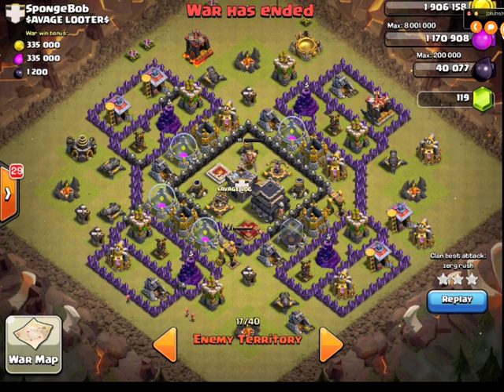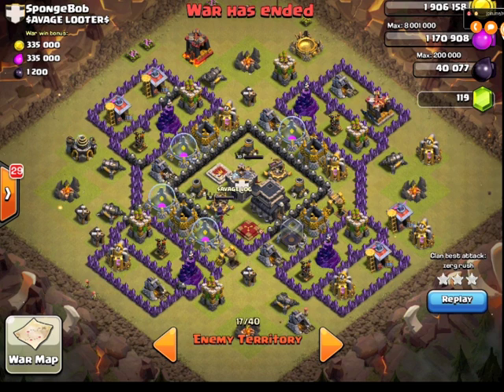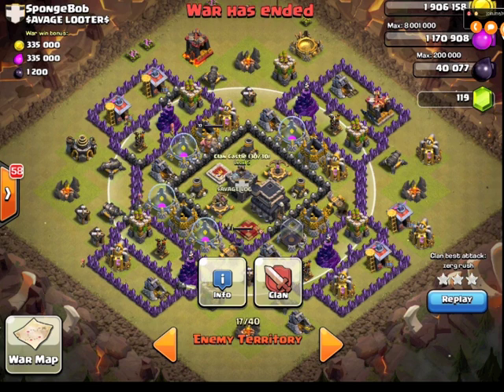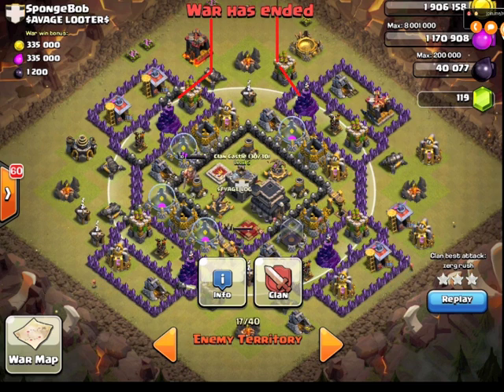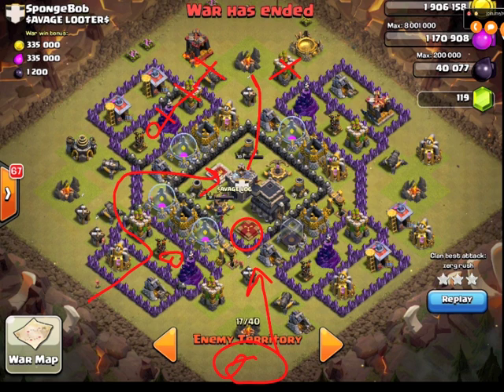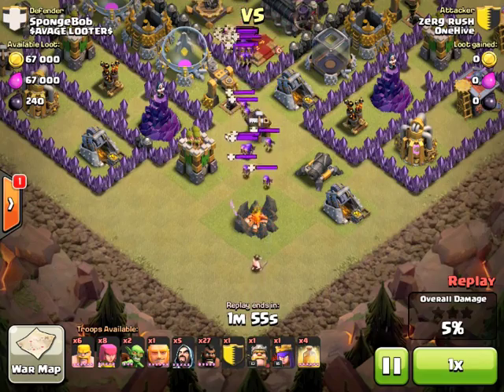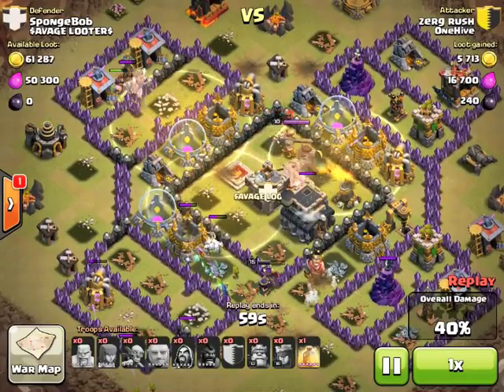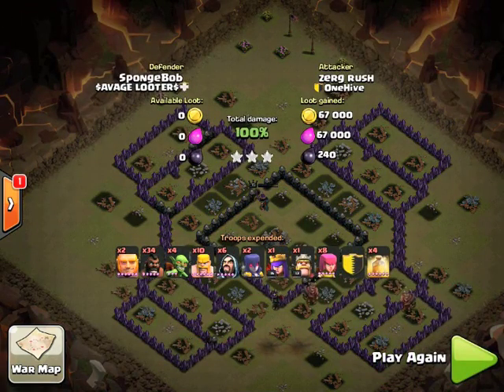OneHive Base Breakdown #4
Rex and I break down a very popular base.